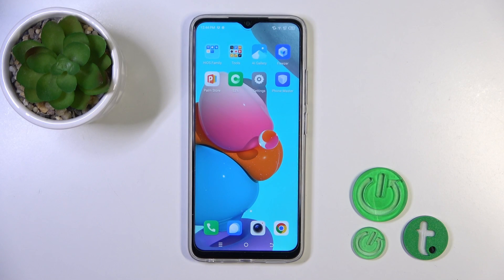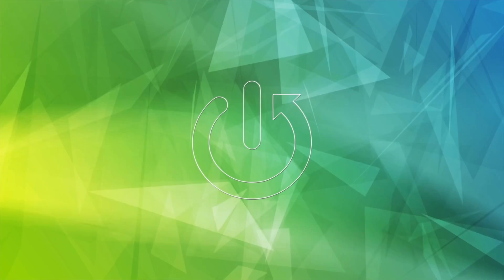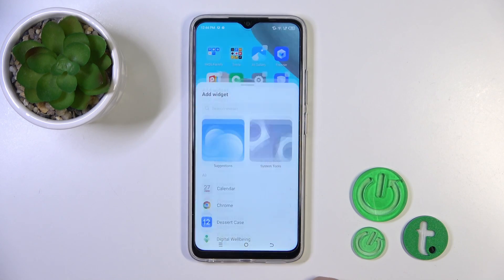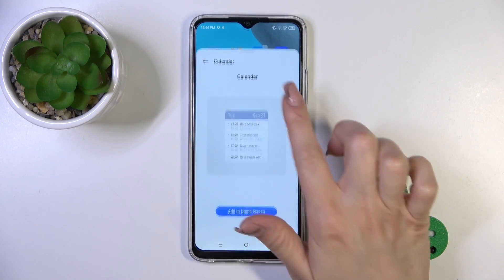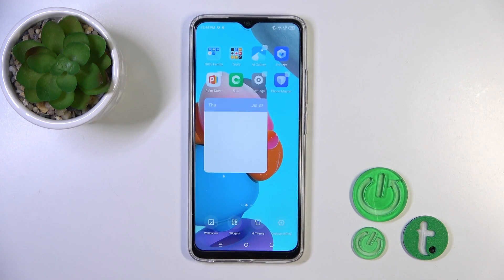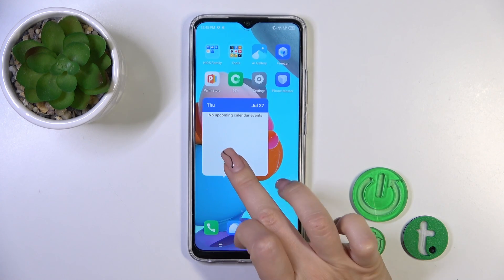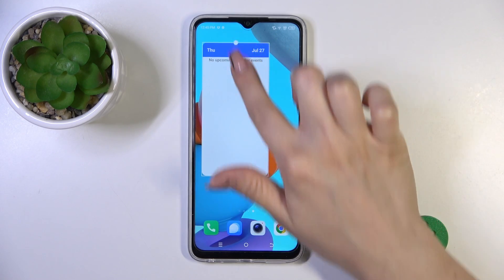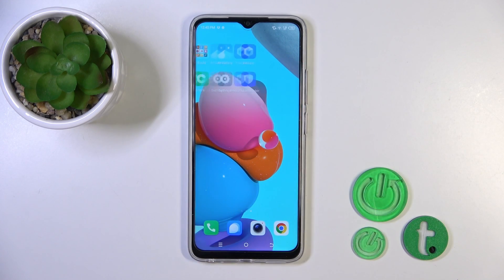How to Add & Remove Home Screen Widgets on Tecno Spark Go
In this tutorial video, you will discover how to customize your Tecno Spark Go's home screen by adding and removing widgets. Widgets are convenient shortcuts to apps and provide quick access to essential information, making your smartphone experience more efficient.

How to Add Widgets to Home Screen on Tecno Spark Go?
How to Place Widgets on Tecno Spark Go Home Screen?
How to Add App Shortcuts to Tecno Spark Go Home Screen?
How to Remove Widgets from Tecno Spark Go Home Screen?